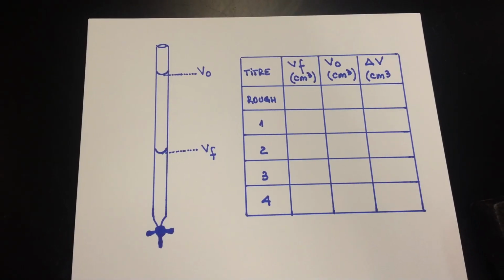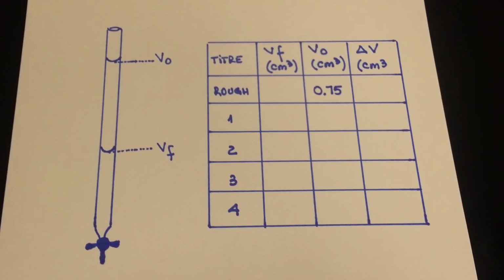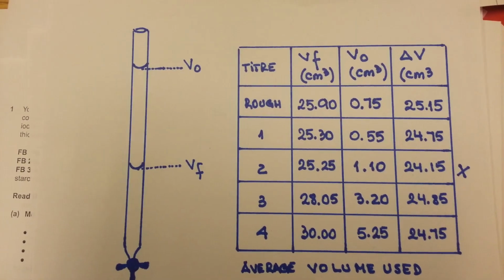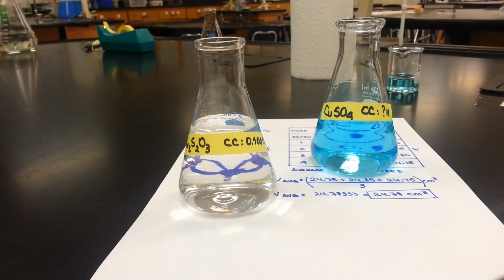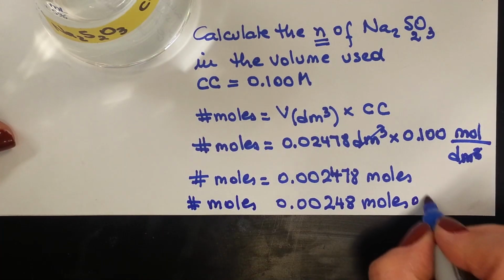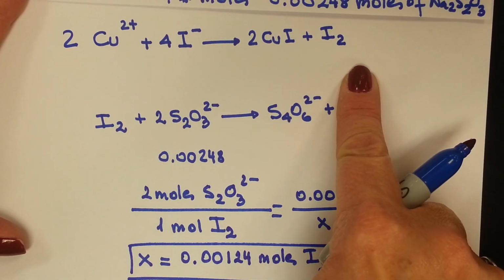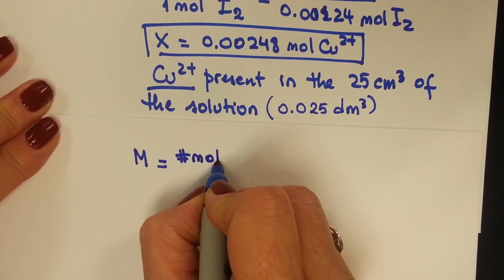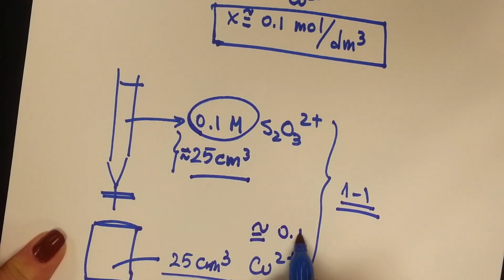Cu2+ Na2S2O3 titration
Copper (II) Sulfate /Sodium Thiosulfate Redox Titration
all you need to know for a Iodometric Titration
A demonstration with explanation on
-how to perform the titration,
-how to collect data and
-how to perform the calculations to find out the concentration of Cu2+ in the solution.
If you have questions, please let me know